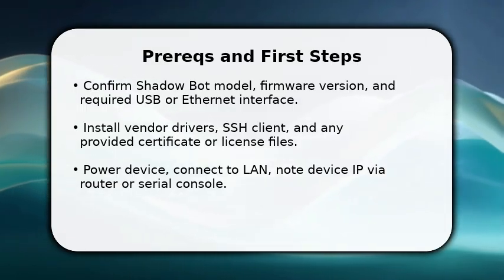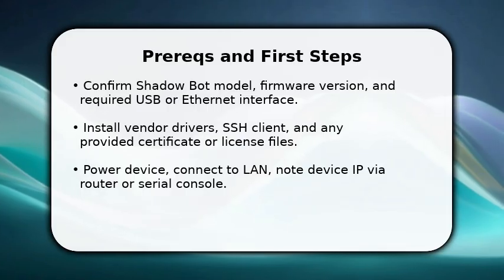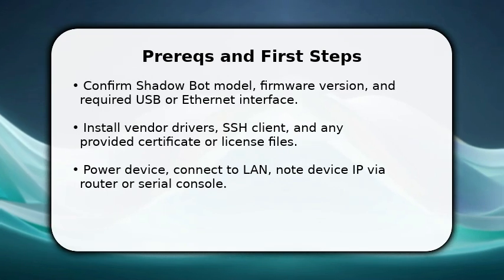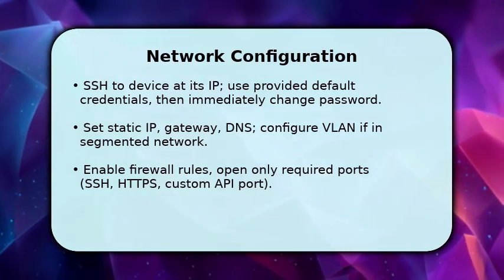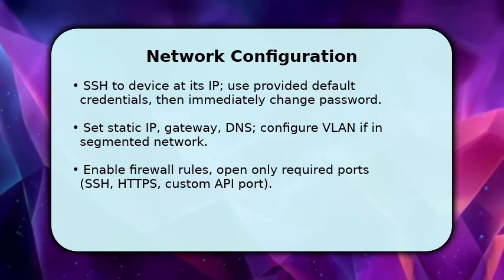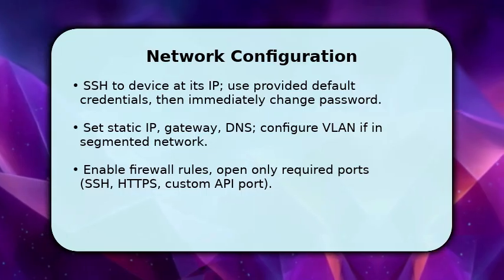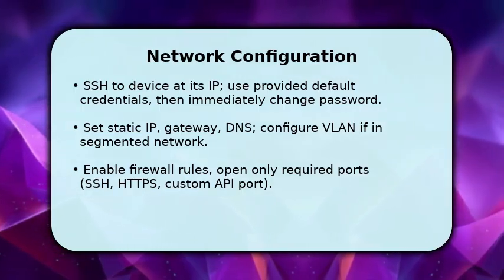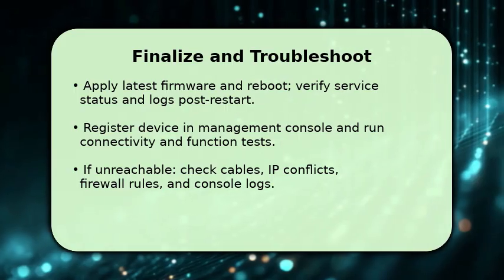How to Connect Shadow Bot - Step by Step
Learn the step-by extricate process of connecting Shadow Bot, a cutting-edge device designed to enhance your home automation. This video provides clear instructions and tips for setup, troubleshooting common issues, and optimizing performance.